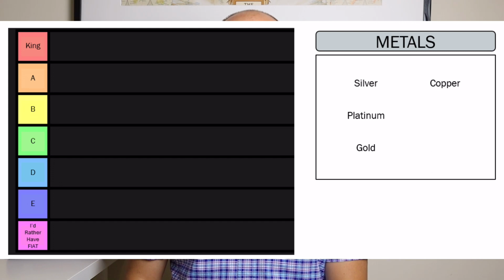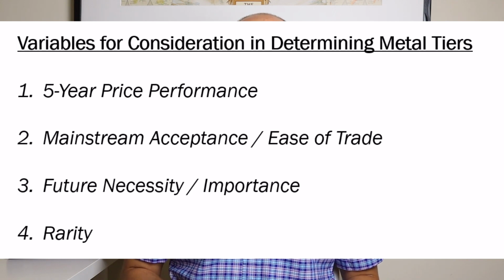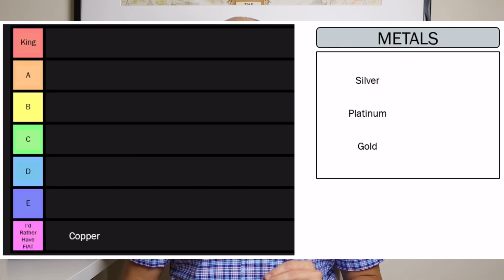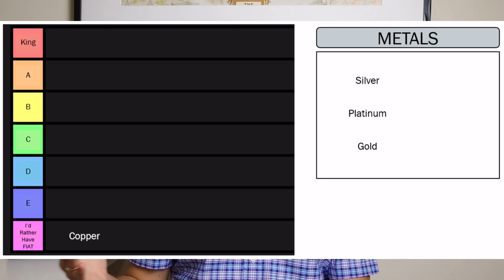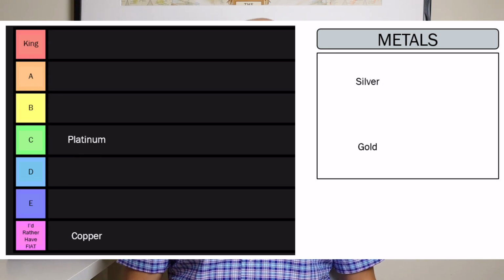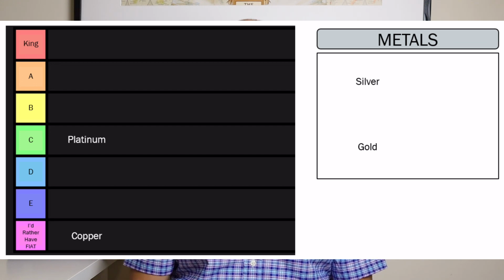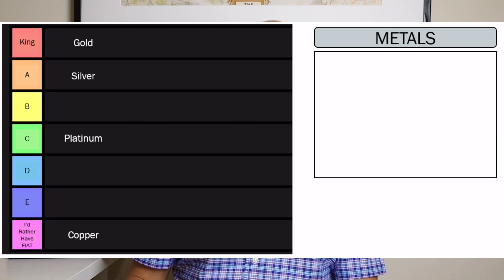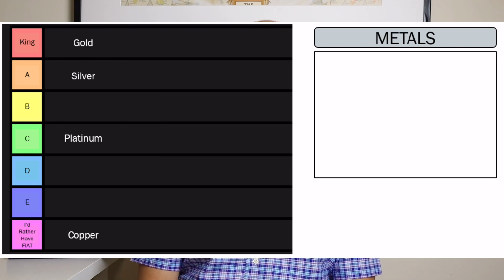Ranking Metals from Best to Worst! (Gold, Silver, Platinum, Copper)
In this video I rank precious that the majority of my viewers watch from best to worst.
The metals included in this ranking video are Gold, Platinum, Silver, and Copper.

This video is perfect for people who are just getting into precious metals or are interested in diversifying their stack.

Be sure to watch this video to the very end because it is full of useful information!

None of this advice - I am not a financial advisor - this is educational material!

Data Sources & Recommended Videos